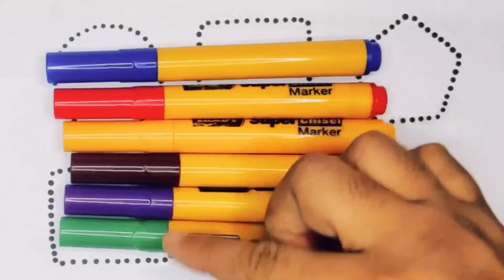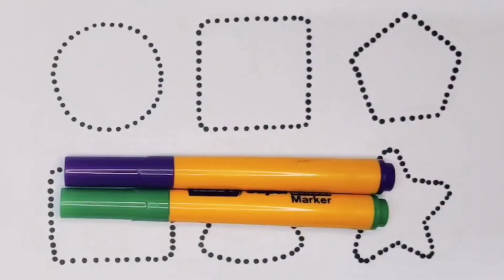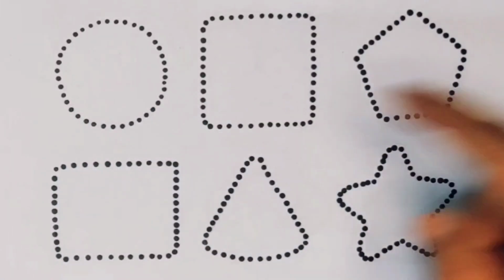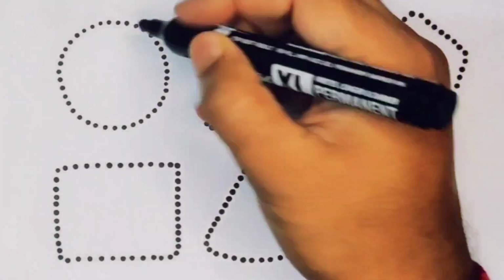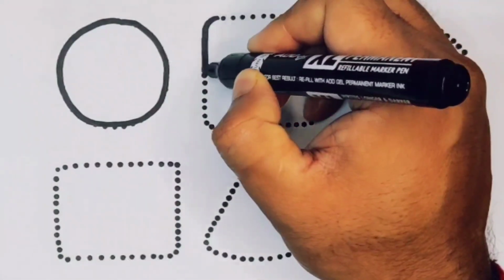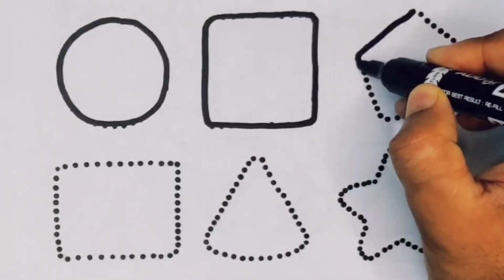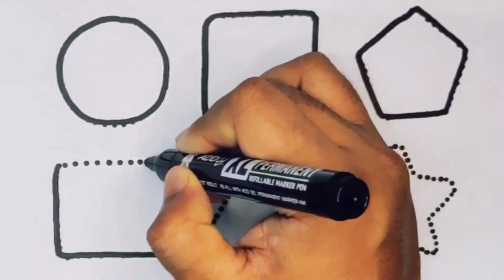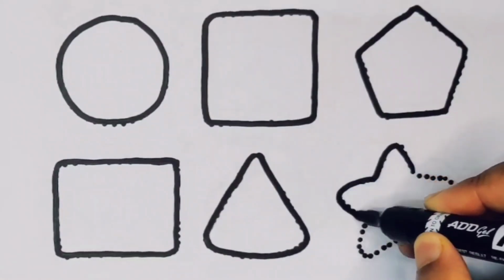Learn 2d shapes , Colours , Drawing , Art , Geometry , Class 5 , Preschool Learning Video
Learn 2d shapes , Drawing , Colouring , 2d shapes for class 4 , Geometry , Preschool Learning

2d shapes , Learn Shapes , Drawing , Colouring , 2d shapes for class 5 , Preschool Learning Video

Count 1234 , Counting , Numbers , One two three , 1-100 , 123 song , Preschool Learning Video

Count 1234 , Numbers , Counting , 1-100 , 1-20 , One two three , Preschool Learning Video
#1234 123go

Count 1234 , 123 song , Numbers , Counting , 1-20 , One two three , 1-100 , Preschool Learning

Count 1234 , Numbers , Counting , 1-100 , One two three , 1-20 , Preschool Learning Video

Count 1234 , Numbers , Counting , 1-100 , One two three , 123 song , Preschool Learning Video

Count 1234 , Numbers , Counting , 1-100 , One two three , Preschool Learning Video

Count 1234 , Numbers , Counting , 123 song , 1-100 , learn counting , Preschool Learning Video

Count 1234 , 123 , One two three , 1-20 , Numbers , Counting , Preschool Learning Video

Count 1234 , ABC song , ABCD , Alphabet A to Z , 1-100 , Writing with dotted line

123 learning for toddler
123 preschool Learning
ABCD teaching
A to Z ABCD video
123 ABC video